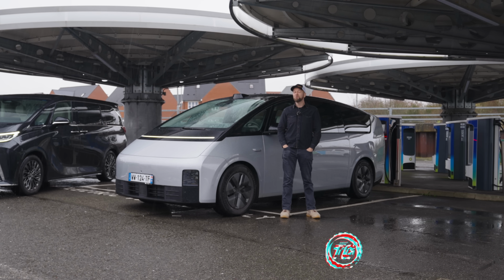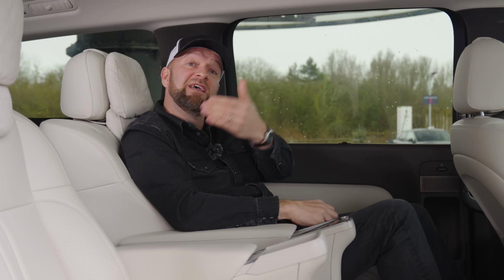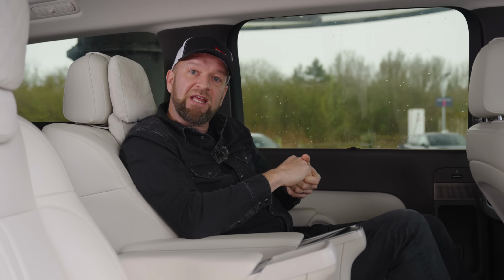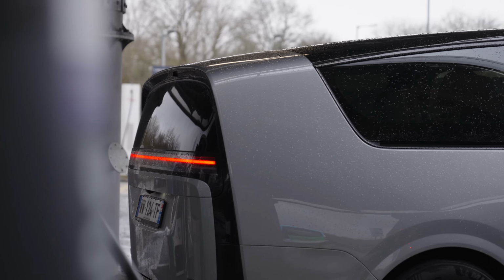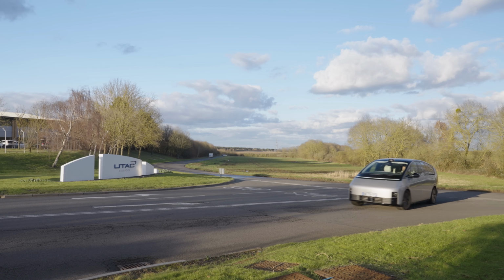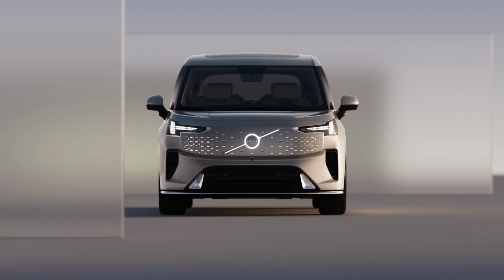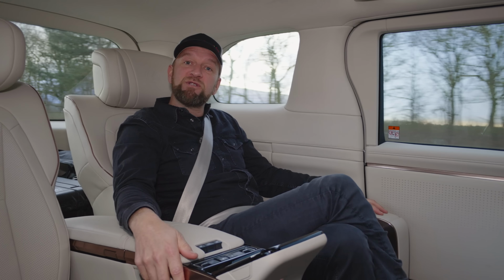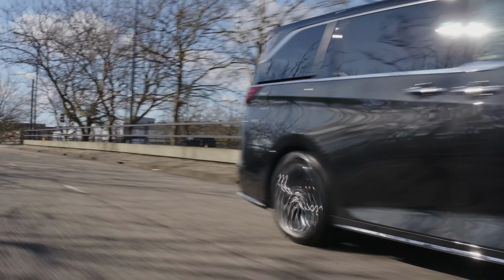China vs Japan: Luxury Minivans To Rival Rolls-Royce & Bentley!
🚗 Li Mega and Lexus LM
🎤 Tom Ford

00:00 What to expect...
02:47 Inside the Li Mega
10:39 Driving the Li Mega
13:43 Charging the Li Mega
17:25 Lexus LM
17:58 Inside the Lexus LM
21:08 Driving the Lexus LM